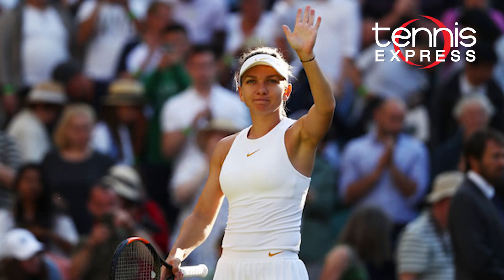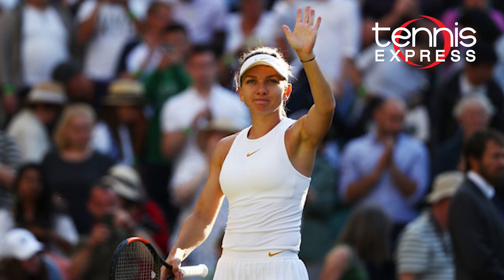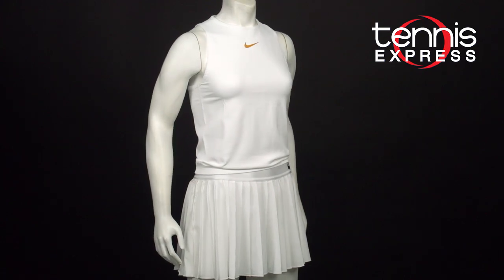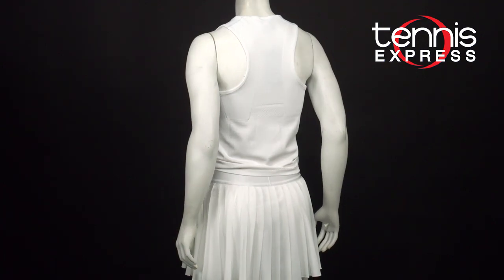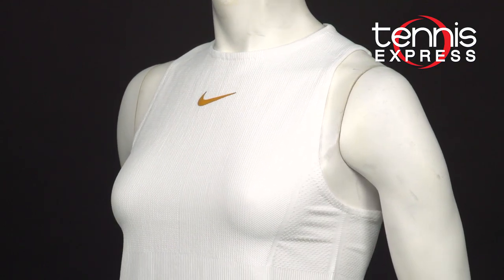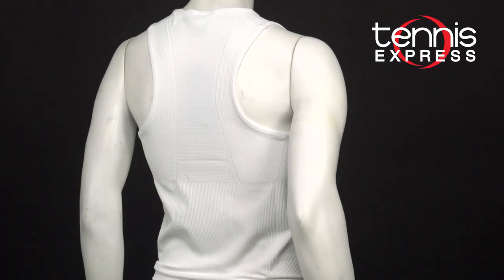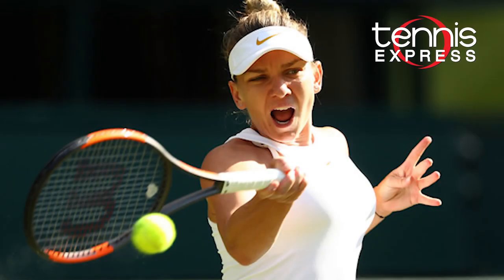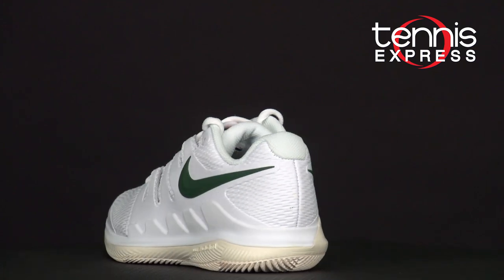Simona Halep Wimbledon Gear Guide | Tennis Express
Fresh from her recent Grand Slam victory in Paris, Simona Halep returns to Wimbledon, hopeful for a second. Nike has crafted a stellar look for the world number one, and it reflects the class and elegance that have become synonymous with the championship.